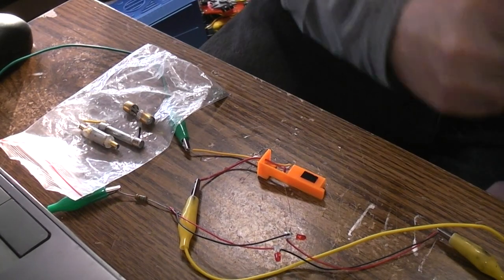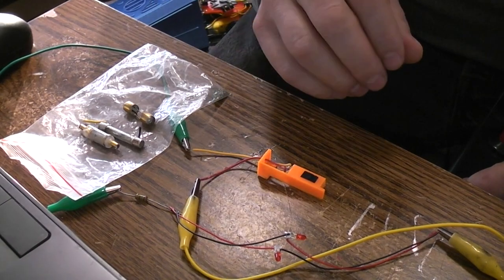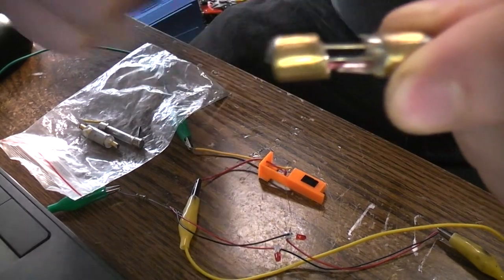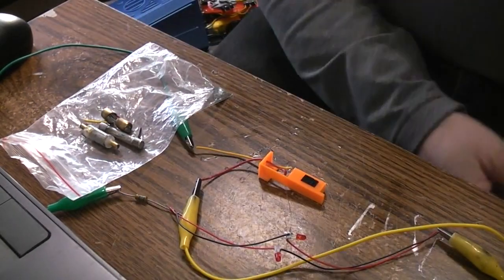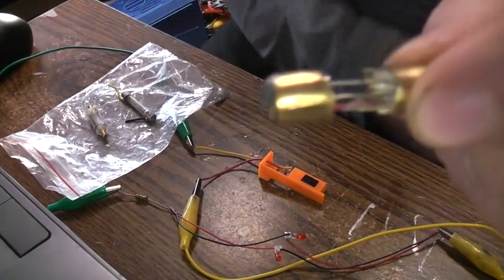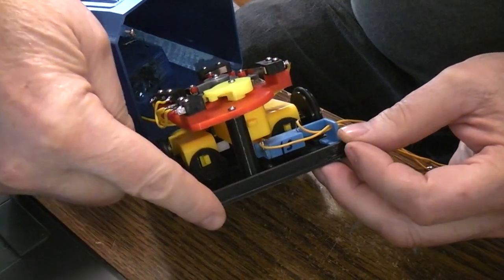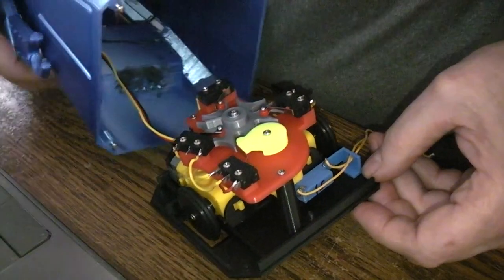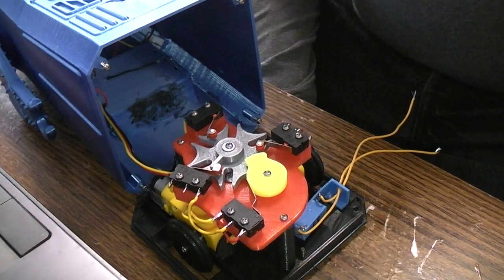Make a Coherer detector. Radio Control with out IC's or transistor devices.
The Coherer detector has been around  since the 1860's or there about. In the 1950s there was a line of toys sold called RADICON that used this device to produce the first radio controlled toys. The design does not use any IC's or Transistors. They used a high voltage spark generator for the transmitter that was all electro mechanical as well. Now days we can use a  Piezo Igniter "BBQ Ignitor " as a way to generate a electrical spark mechanically.

The Coherer detector is normally a tube shape with two electrodes . The tube is filled with metal fillings. Once a spark discharge is detected the fillings will conduct. Hitting the detector will reset the filling to a non conductive state.

Thing-I-verse link for type 1 walking unit.
Thing-I-verse link for type 2 walking unit.
Thing-I-verse link for type 3 walking unit.